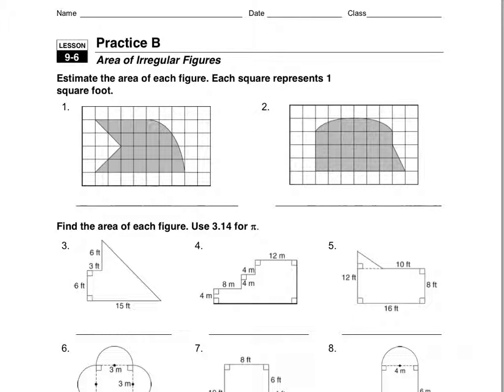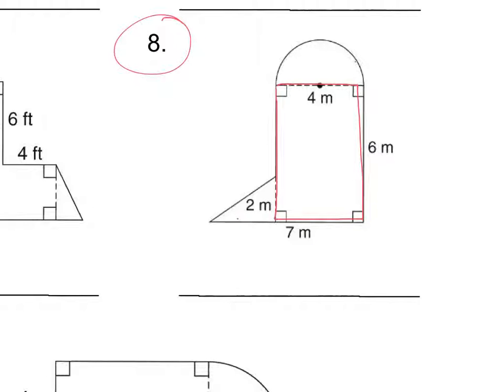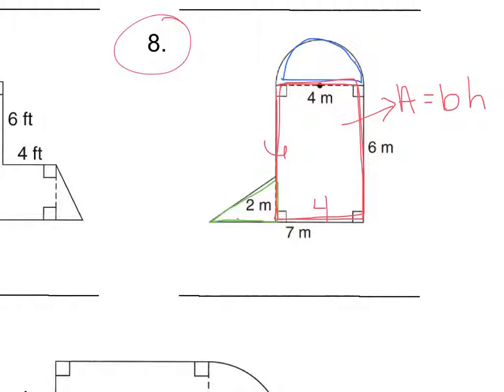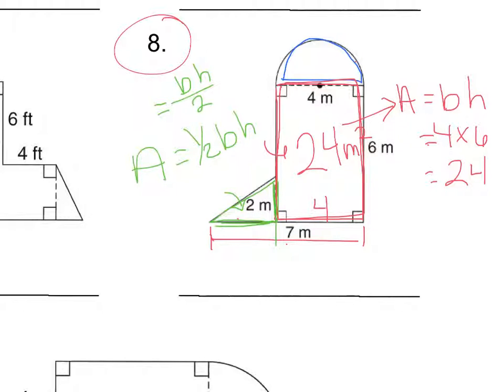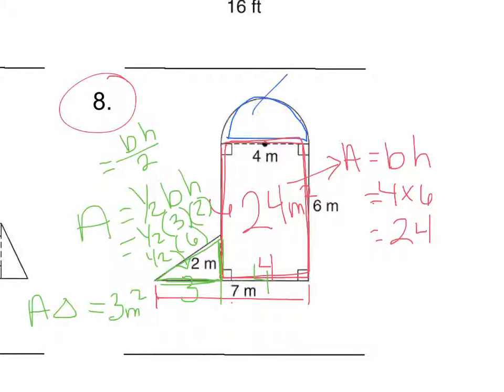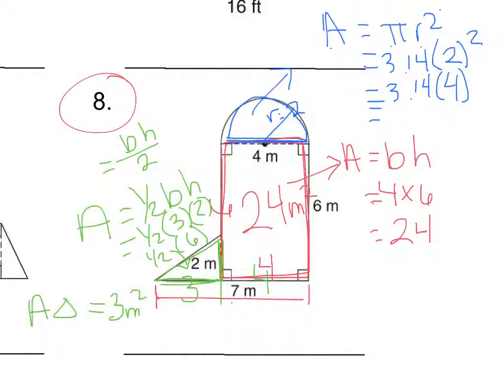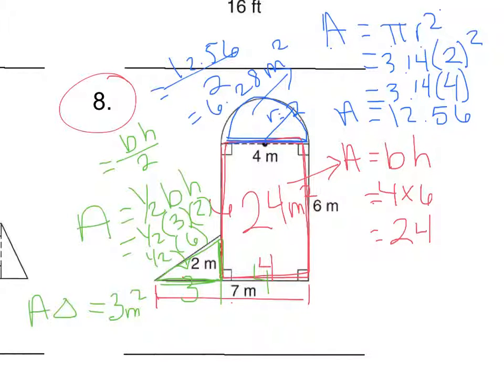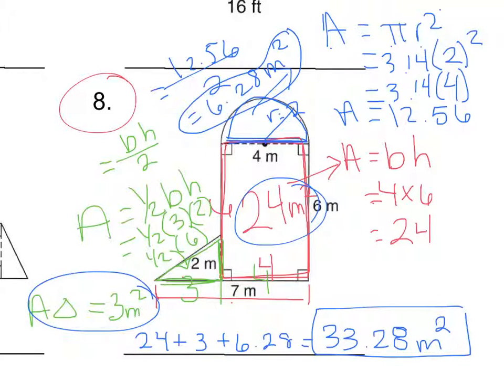9 6 Example